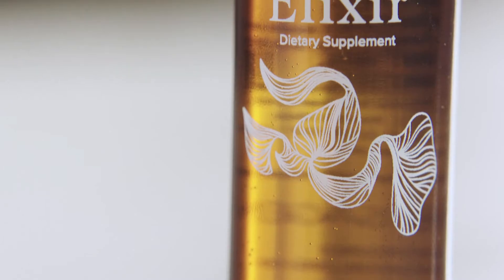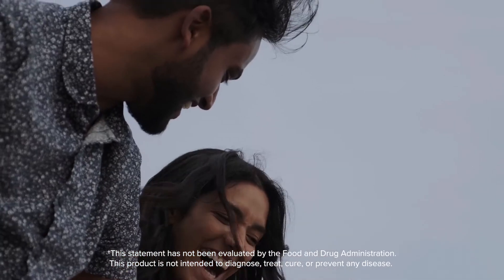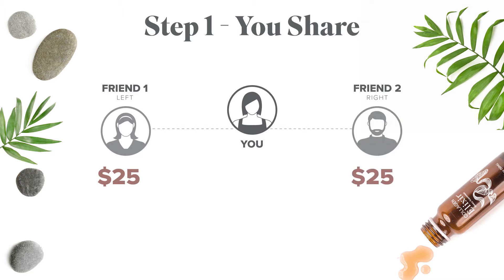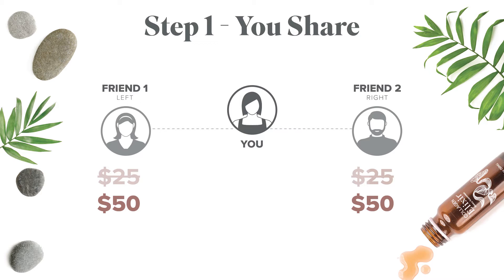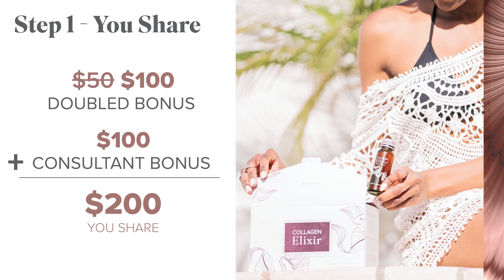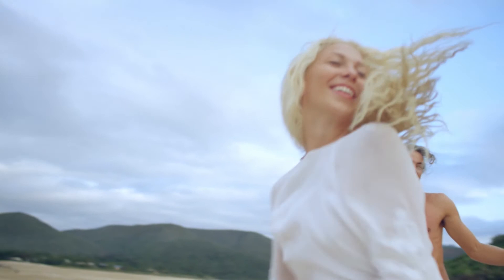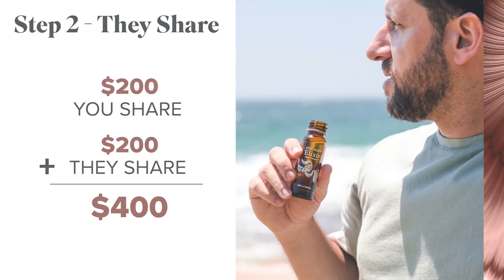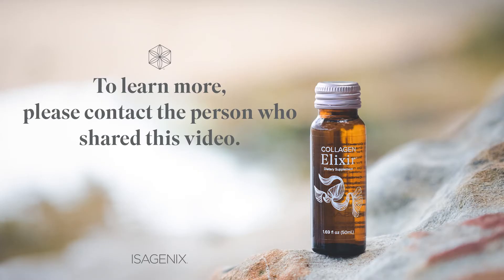Become a Rewards Member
Check out this video for a brief overview on how to get your products paid for just by sharing with two friends.